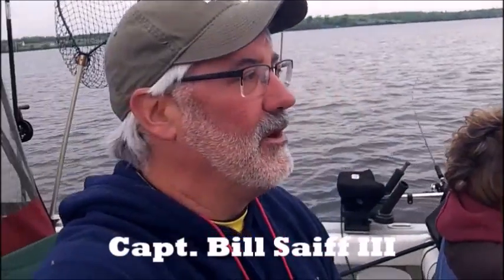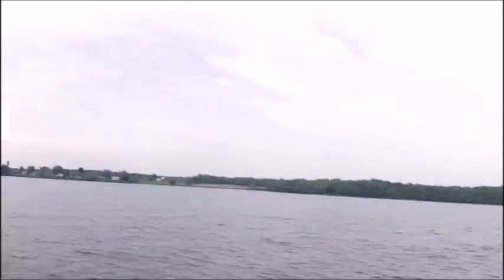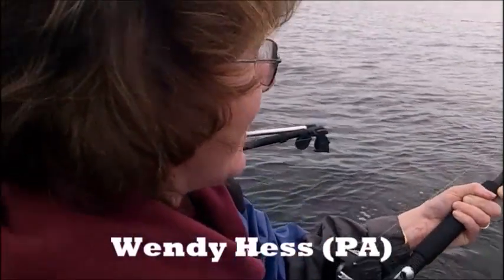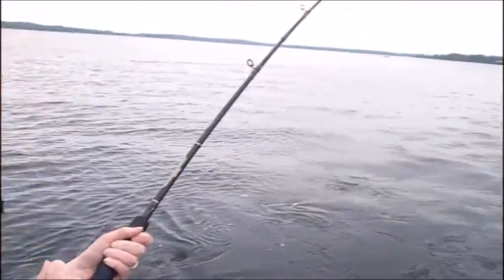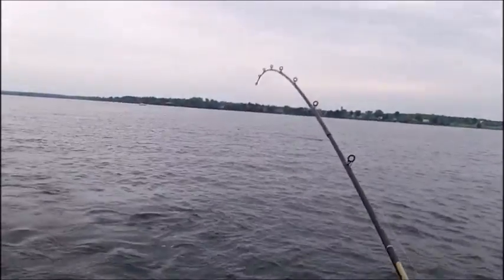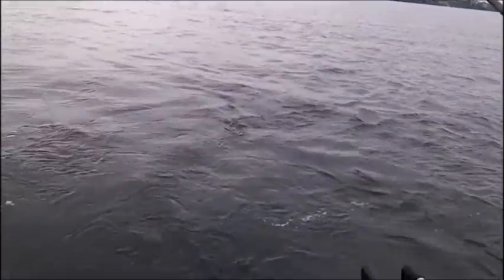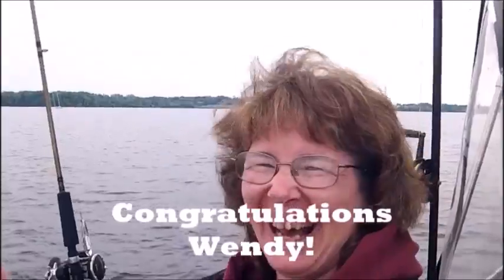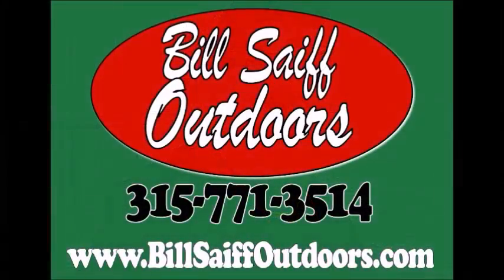Giant Northern Pike Tip!- Capt. Bill Saiff III, taking a lesson from the old time Muskie Guides...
Wendy Hess (PA) does battle with a fantastic Northern Pike in Black River Bay.  The big Pike hits while fishing for Walleye in the bay's deep water.  Dark colored baits, on dark overcast days- provide the profile big predators need to hunt them effectively.  Old time Muskie guides would pull "Jet Black" Buzz Baits at night for Big Predators.  The silhouette against the lighter surface water made these baits highly effective.  The same principles apply in this video.  Watch as this big Northern finds the Black/Purple Bomber in a sea of different baits.